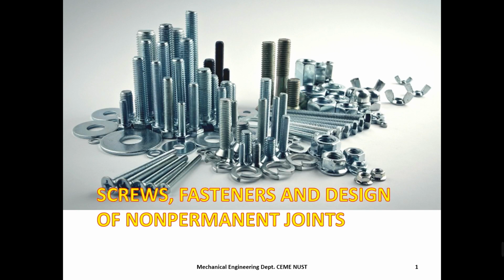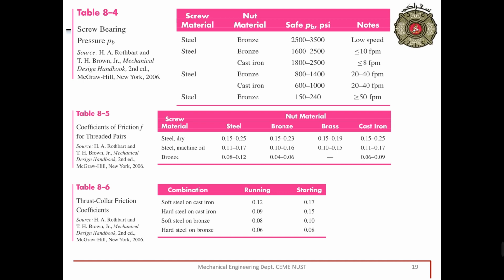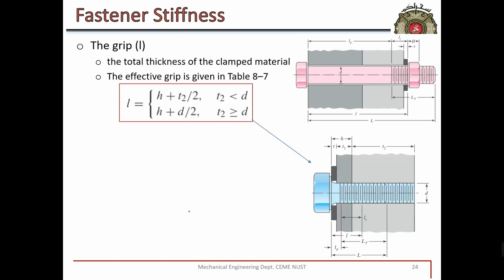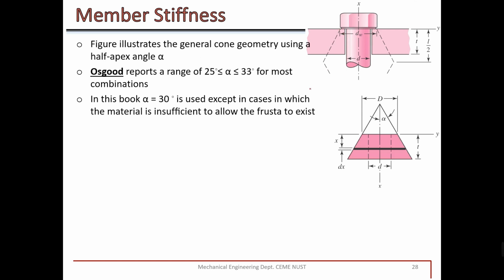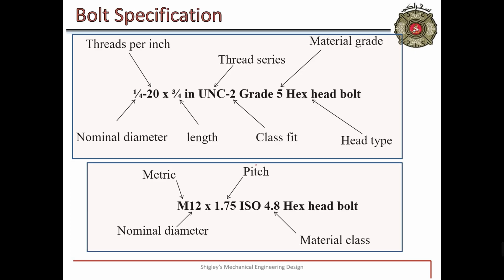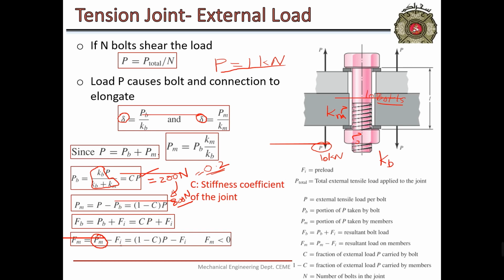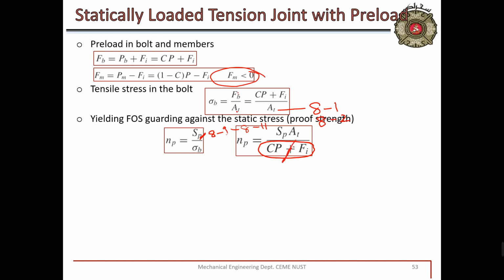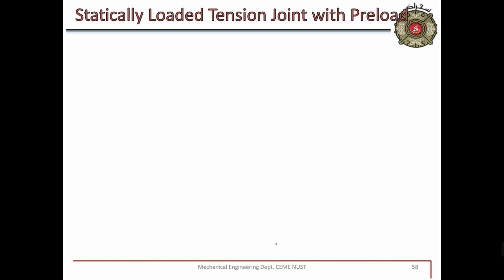Machine Design I: Summary of Week1-Week 4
Topic: Summary of Week 1 to Week 4
Shigley's Machanical Engineering Design: Chapter 8
Screws, Fasteners, and the Design of Nonpermanent Joints